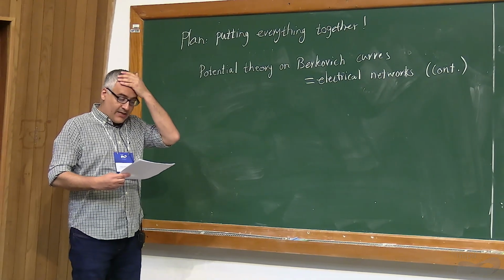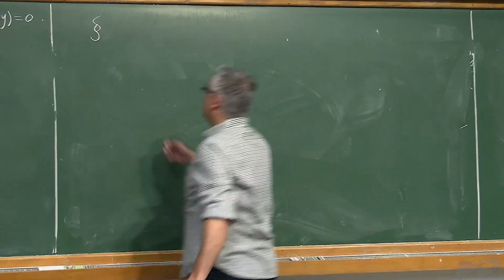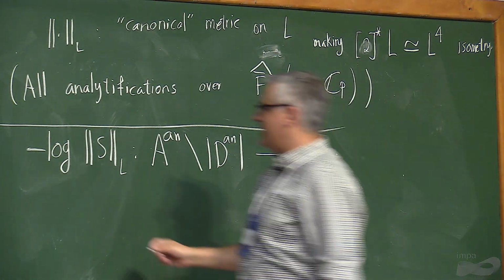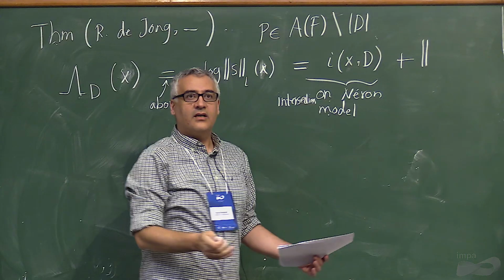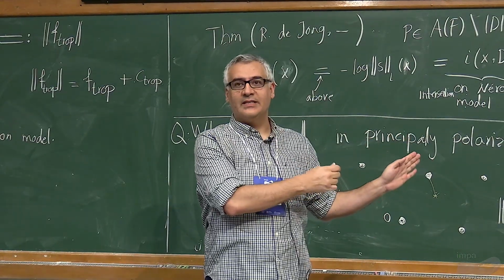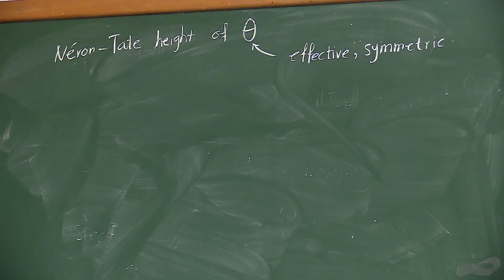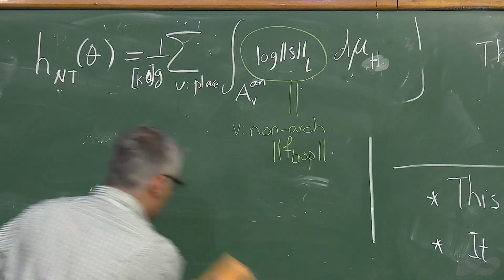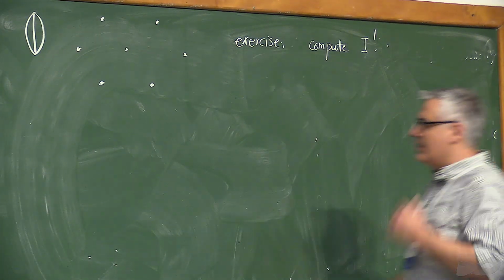Combinatorial Synergies in Geometry and... - Mini-course: Farbod Shokrieh (Washington, USA) - 04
Speaker: Farbod Shokrieh (Washington, USA) - Berkovich Spaces, Tropical Geometry and Number Theory

24 de março a 28 de março de 2025